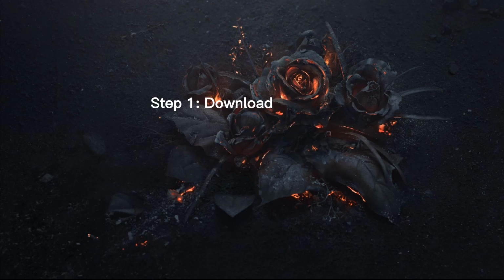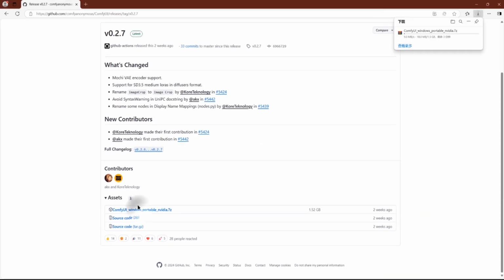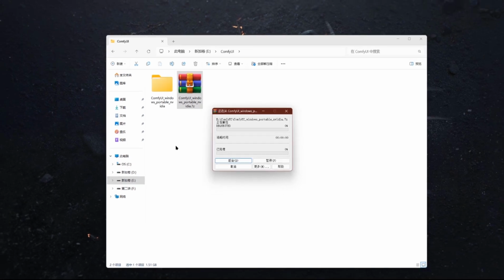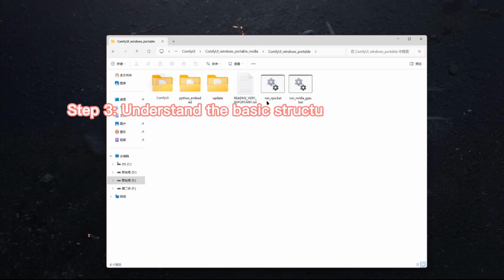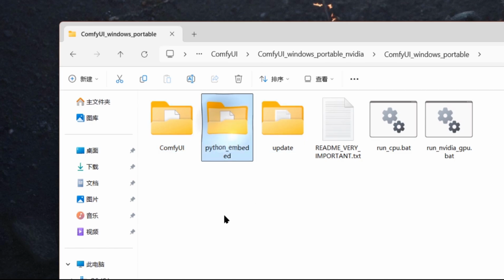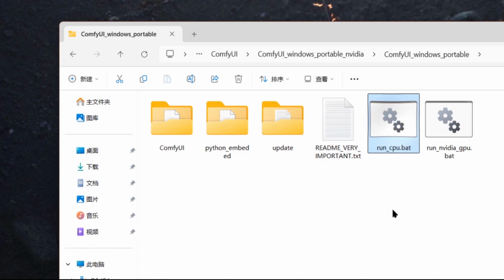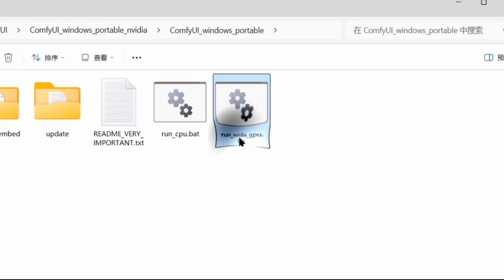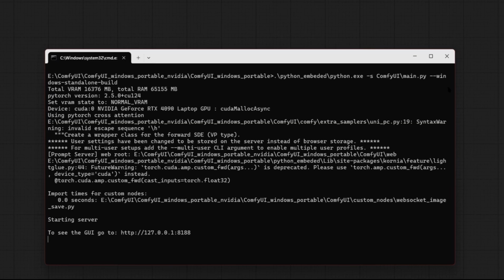1.ComfyUI Deployment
ComfyUI deployment video is very simple and can be completed successfully by following the steps.